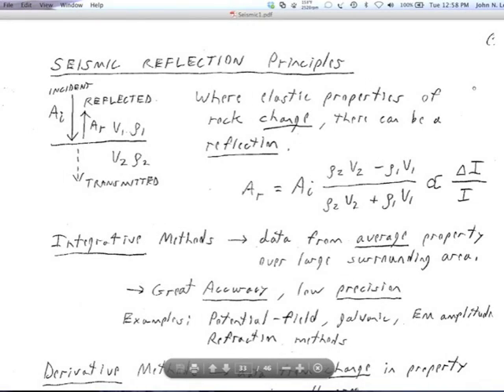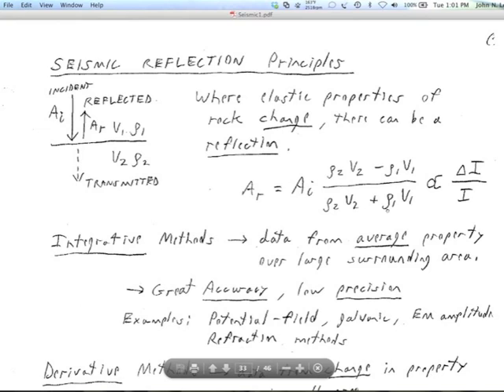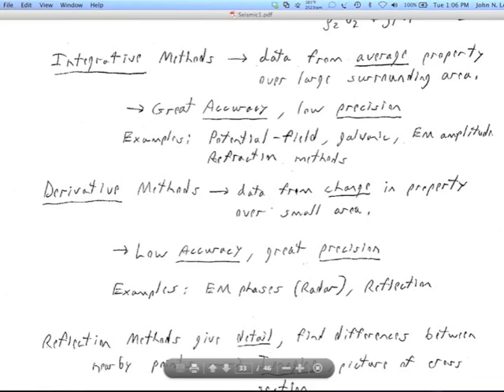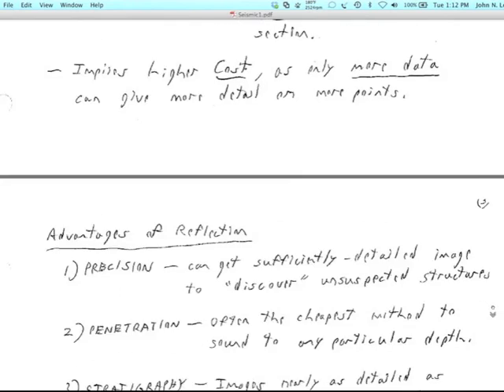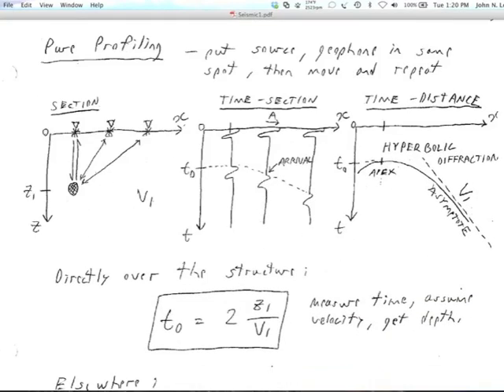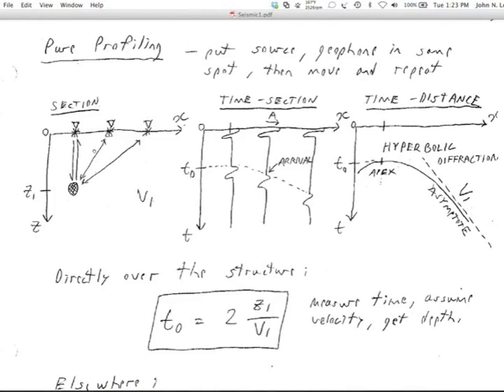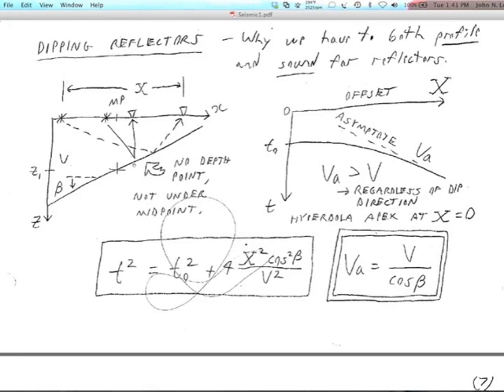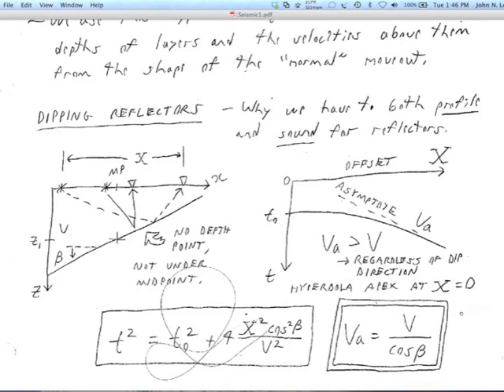Lecture 7: Seismic Reflection 1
Reflection principles - profiling, sounding, NMO, dip.

Process your own seismic data with the point-and-click, open-source JRG/Viewmat system